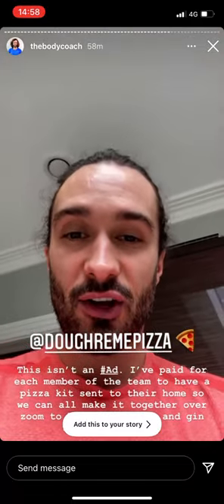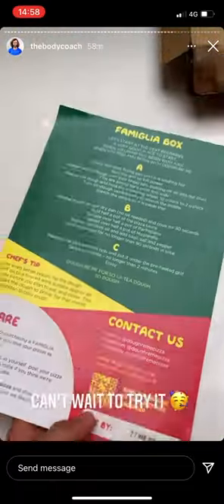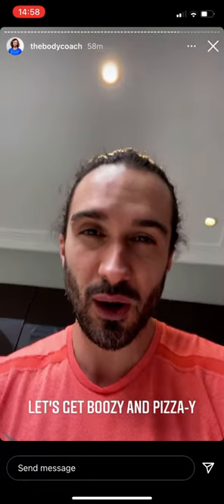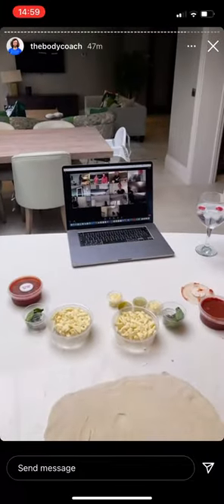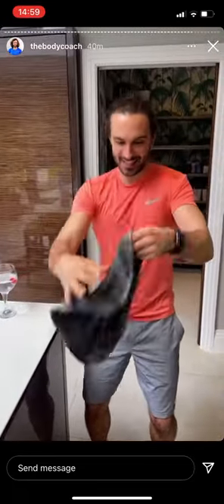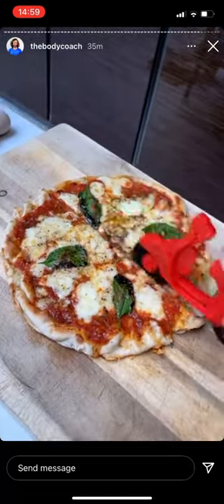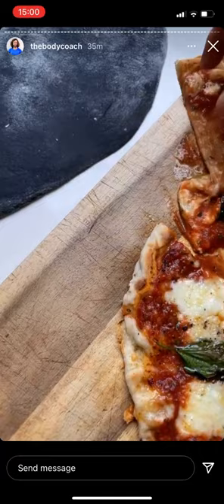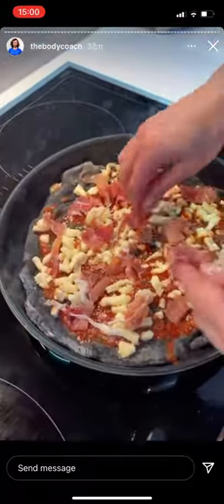Joe Wicks AKA the body coach makes dough re me Neapolitan pizzas kits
Joe Wicks ordered our pizza kits to have a catch up with his team over zoom and posted this amazing review on Instagram. We love Joe, he is a modern day living legend 👏🏻👏🏻👏🏻